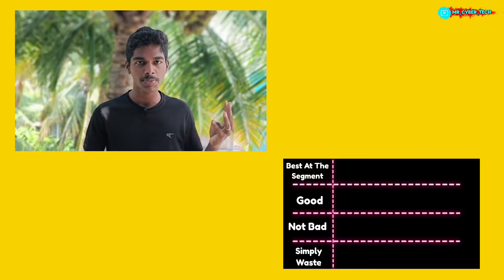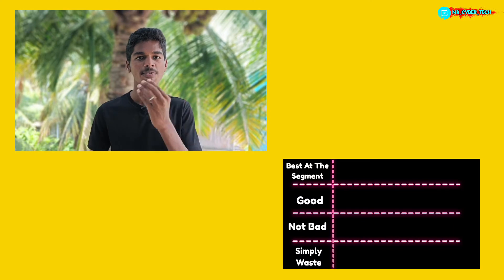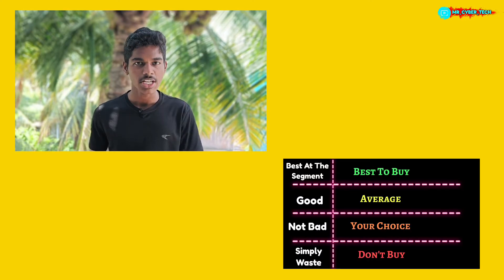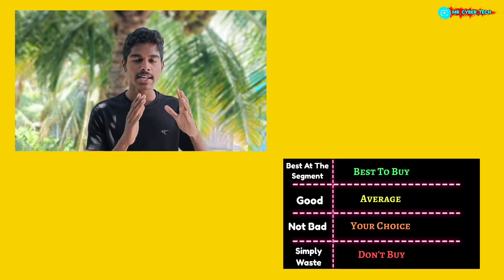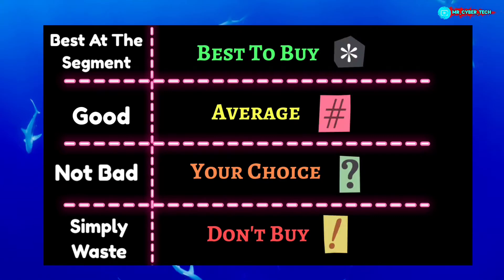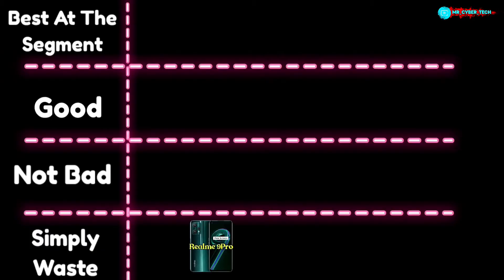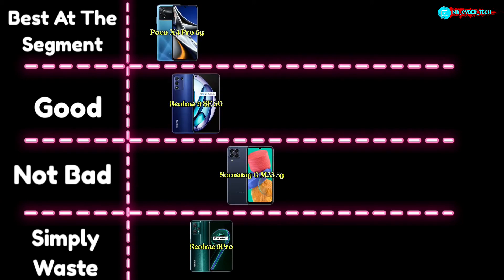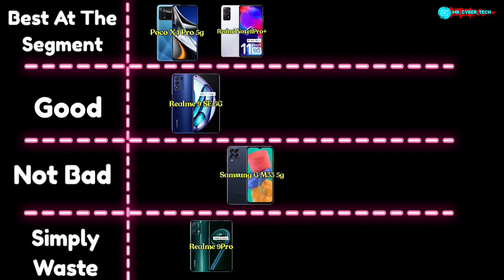Top 5 Best 5G Smartphones Under 20000 Budget September 2022|Best Phones Under 20000|Tamil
BEST AMAZON OFFERS ;

Vanakkam🙏 nanba

                         ❤️Mr Cyber Tech❤️

In This Video :
best phones under 20000 in 2022,
best phones under 20000 tamil,
top 5 best 5g phones under 20000 in 2022, best 5g phones under 20000,
best mobiles under 20000, best 5g smartphones under 20k,

top smartphones under 20000, 5g phone under 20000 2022,

5g phone under 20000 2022, best phone under 20000,
best phones under 20000 5g,
best phones under 20000 for gaming,
best phones under 20000 amoled,
best phones under 20000 amazon,
best phone under 20000 all rounder,
best phone under 20000 and 25000,
best super amoled phones under 20000,
best 5g amoled phones under 20000,
best all rounder phones under 20000,
best samsung amoled phones under 20000,
best camera and snapdragon phones under 20000,
best phones under 20000 for gaming and camera,
best phones under 20000 c4etech tamil,
best phone under 20000 camera wise,
best phone under 20000 camera and gaming,
best camera 5g phones under 20000

Must Visit ;

                    -Mrcybertech